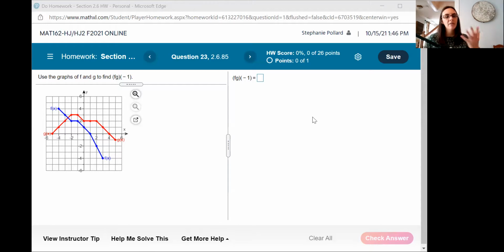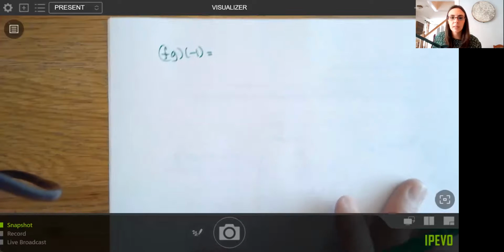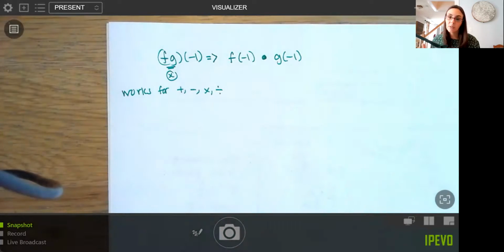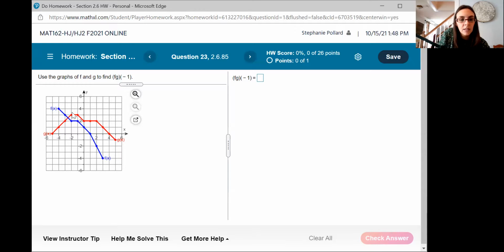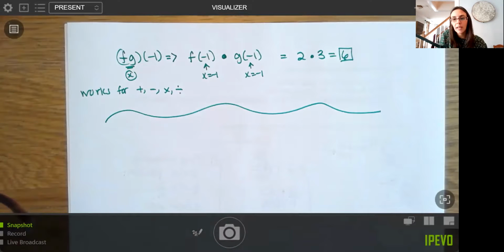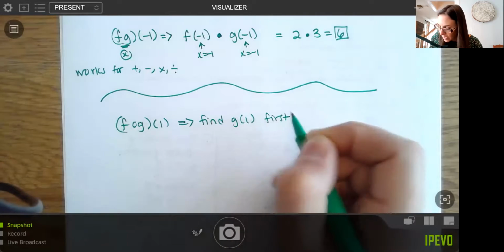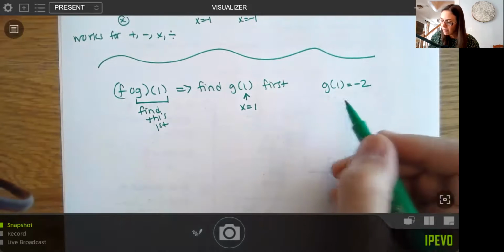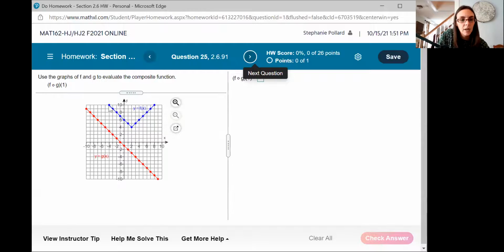MAT162: Section 2.6, Extra Problems with Graphs